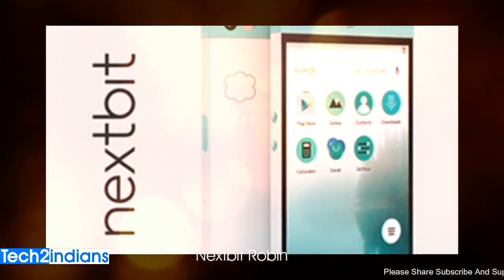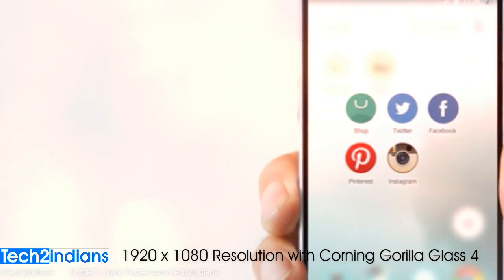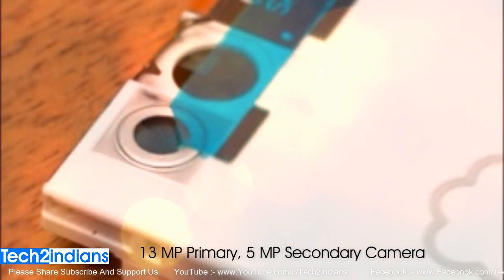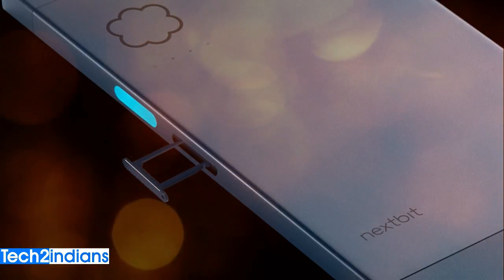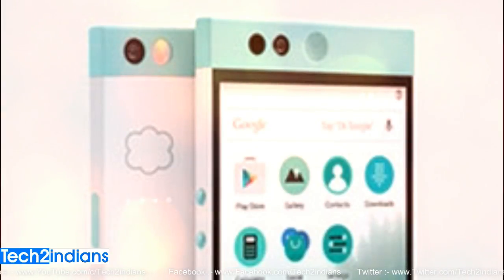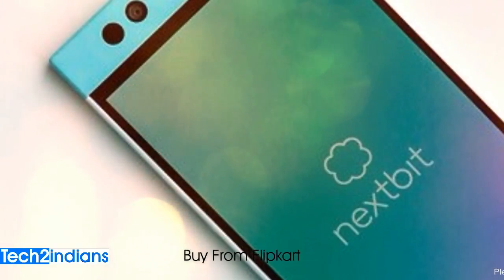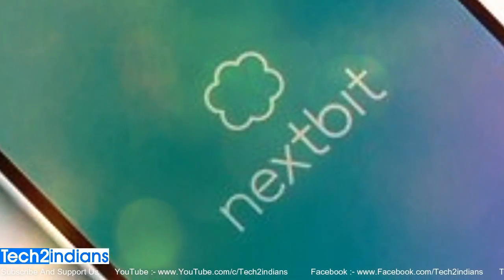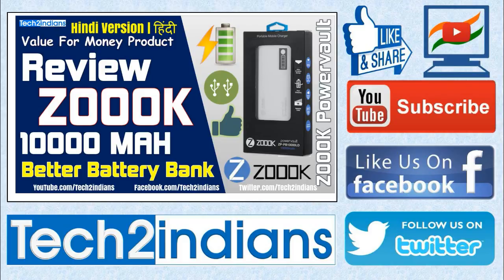Nextbit Robin : The Smarter Cloud Smartphone | My Opinion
First Mobile in India which have cloud storage facility.So if you want to buy this smarter mobile then best buy links given below

Tech2indians is the Technology News and Update portal which publish all type technology solution which majorly used in daily life.Tech2indians will be provide all type tech solution based on Online/Offline , Mobile , PC-Laptops and Much more So, I request to all Tech2indians viewer to subscribe Tech2indians

Links

Dear Viewers I am Nikhil From Maharashtra and I start This Channel For Spreading Technology Information to World.If You Like Video Then Please LIKE or Simply Ignore It.I am Only Present This Video With My Own Experience.If Any Mistake Happens Then SORRY for That.